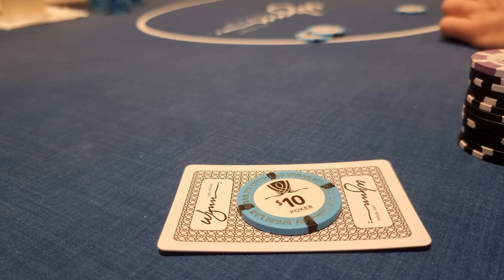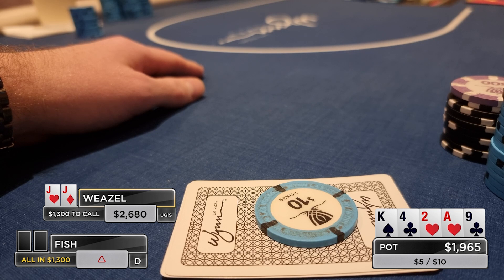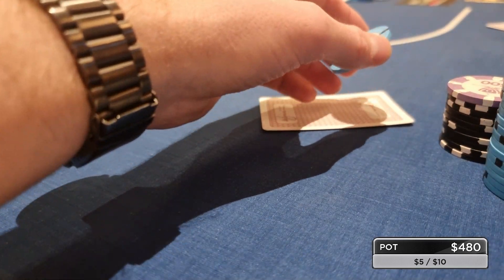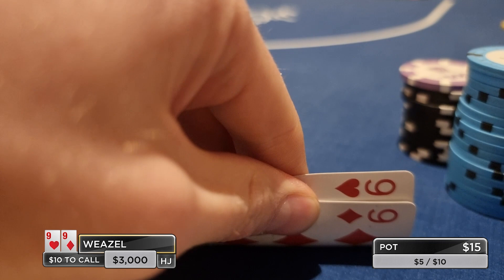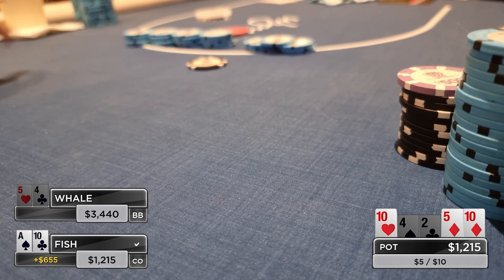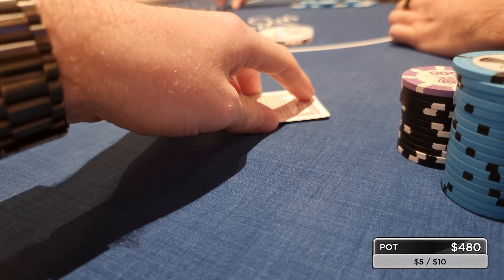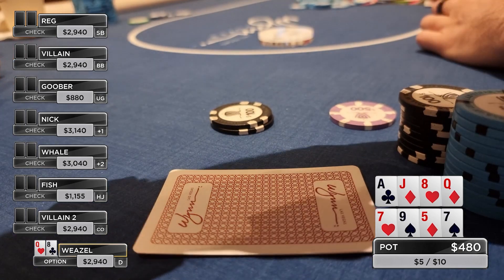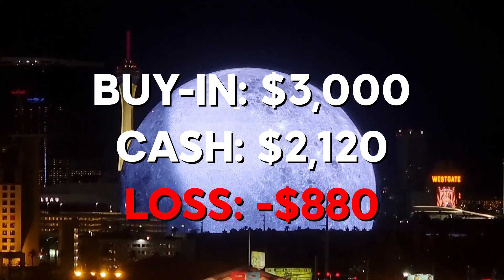The Best $5/$10 Game I Have EVER PLAYED | Live Poker VLOG #002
Our second session during our month stay in Las Vegas and we are back at the Wynn, playing $5/$10/$20 no limit Hold'em. This time the action is better, the table is better, but will the results be?

A table featuring Triton champions, WSOP Main Event final tablists, a few absolute goobers and DOUBLE BOARD Bomb Pots, can we start to get out of the massive hole that tournaments put us in?